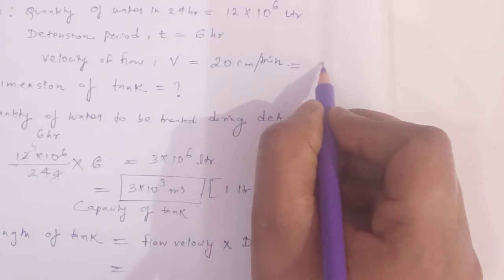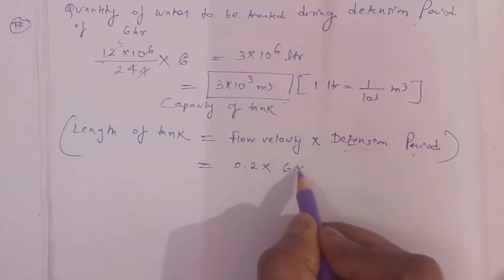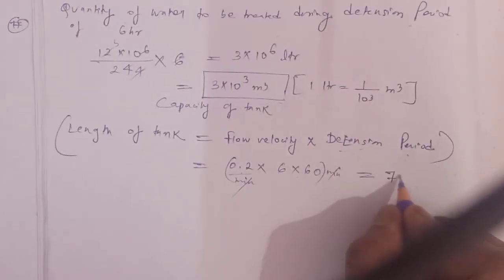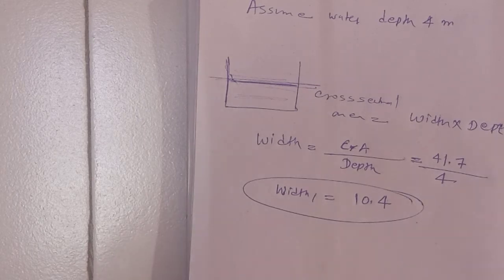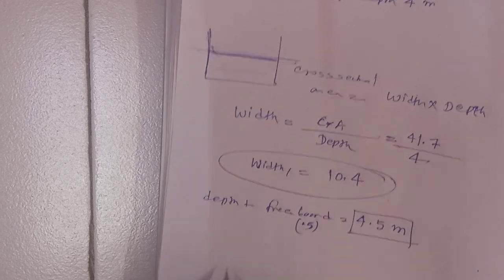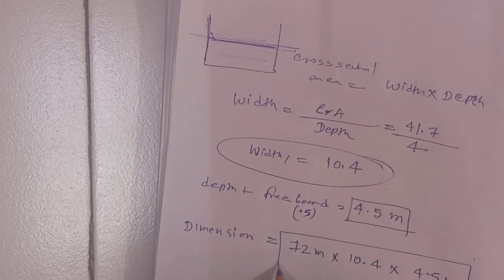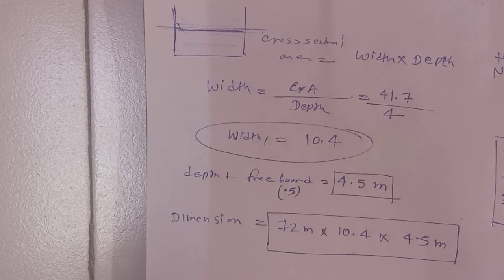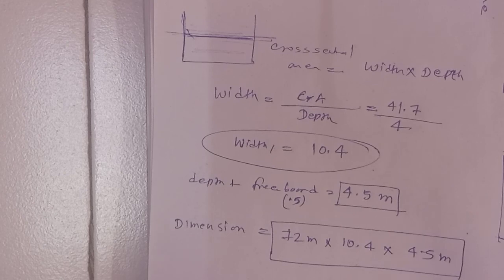SEDIMENTATION TANK DESIGN NUMERICAL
ESE,AMIE, SSCJE